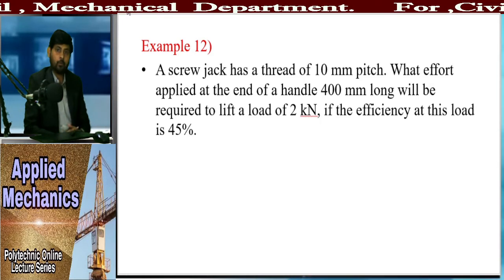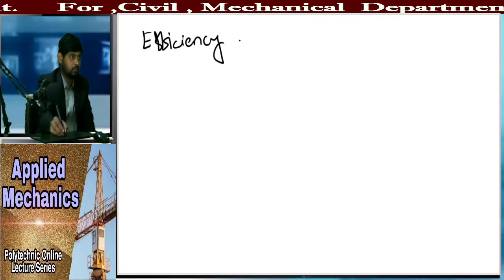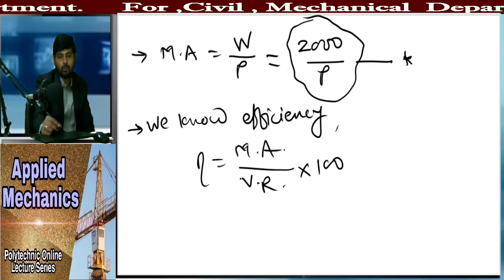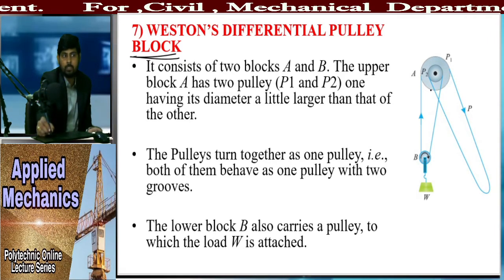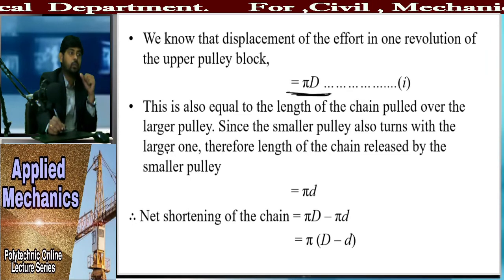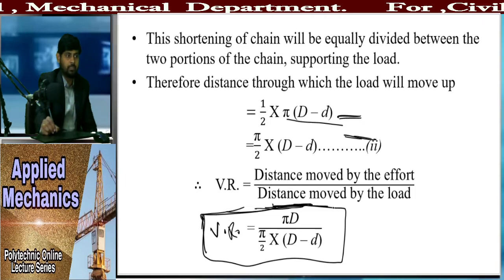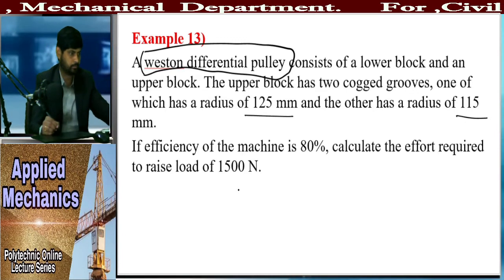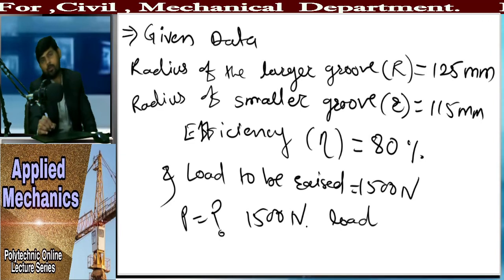Applied Mechanics Lecture 19